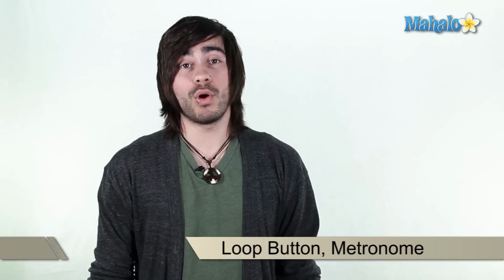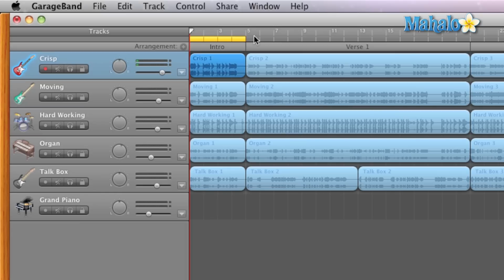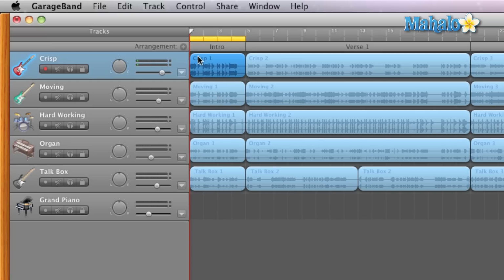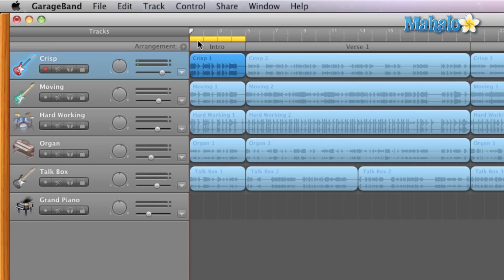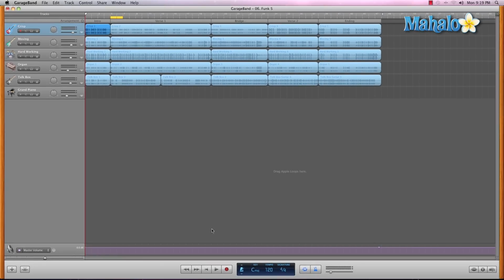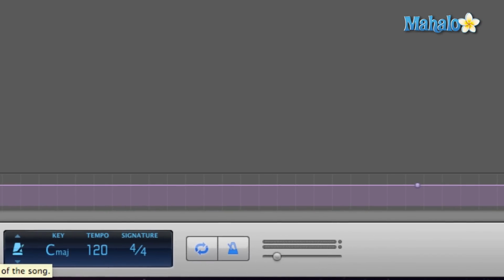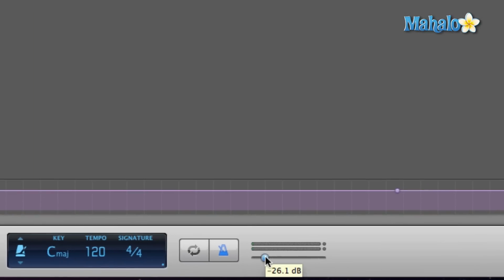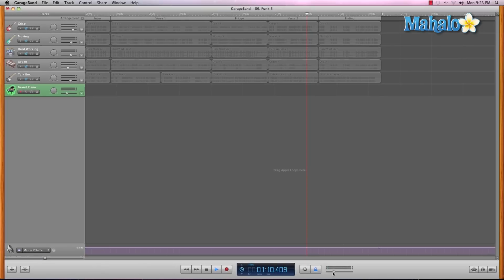GarageBand Tutorial - Loop Button & Metronome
In this video, Mahalo's audio expert Joey Biagas breaks down the loop button and metronome features in your GarageBand music project.

Using the Loop Button, Metronome and Master Volume

To the right of the time code LCD screen you can find the Loop button, the Metronome button and the master volume control. These tools will help you control the music of your GarageBand project.